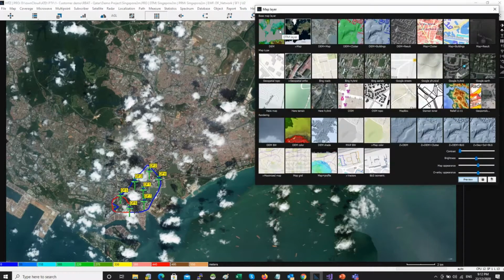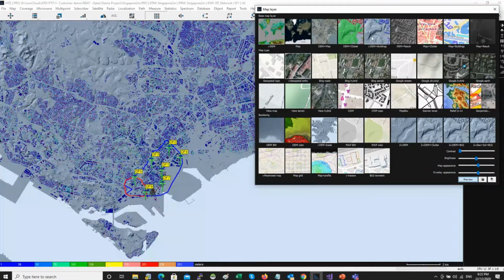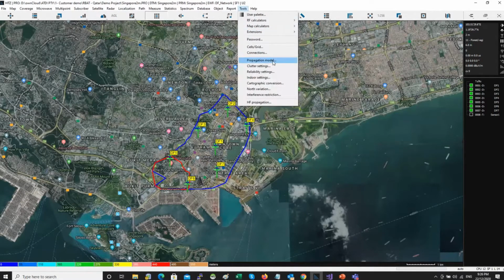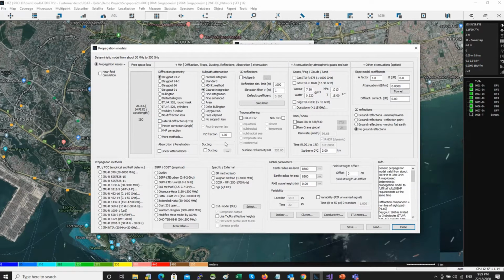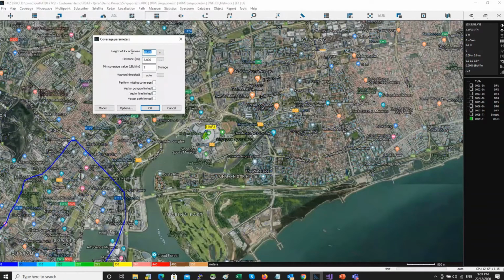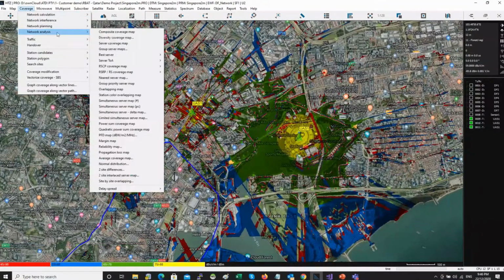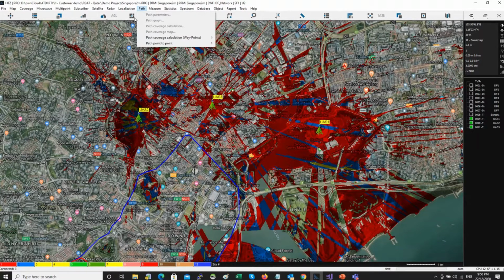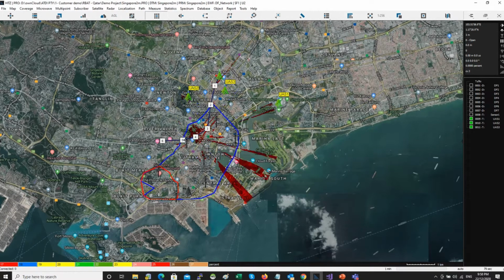UAV/UAS Counter-drone network analysis_Part 1 Drone control sites detection using the flying path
In the defence and security sector, UAVs are used as target decoys, for combat missions, research and development. Their growing use has reduced losses in the field and enables the execution of high profile and time-sensitive missions.

Anti-drone systems are used to detect or intercept unwanted unmanned aerial vehicles. More often, anti-drone technology is deployed to protect areas like airports, critical infrastructure, large public spaces and military installations and battlefield sites.

Counter-drones are used to jam the signal between the drone and drone pilot.

HTZ Warfare provides a comprehensive set of technical analysis tools. This video shows how to detect and analyse potential drone control sites using drone flying paths.